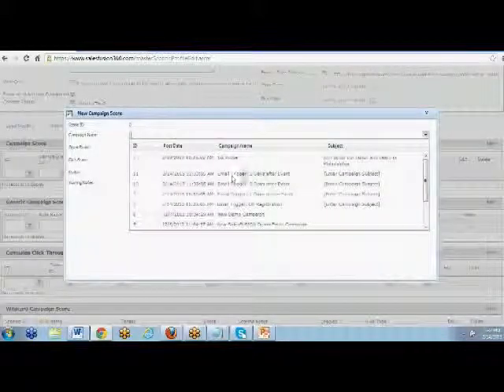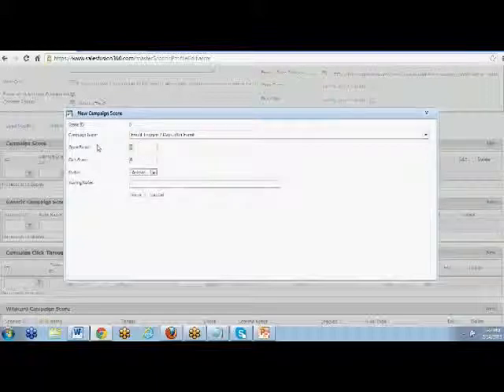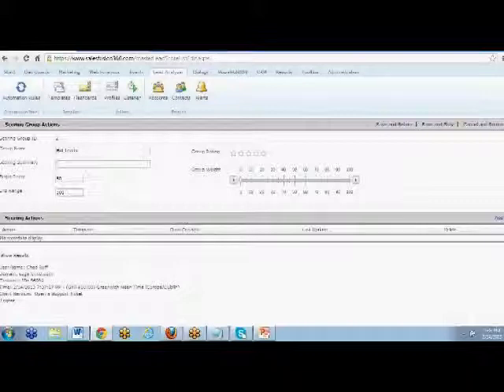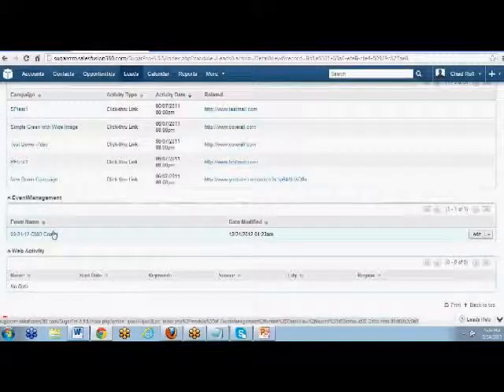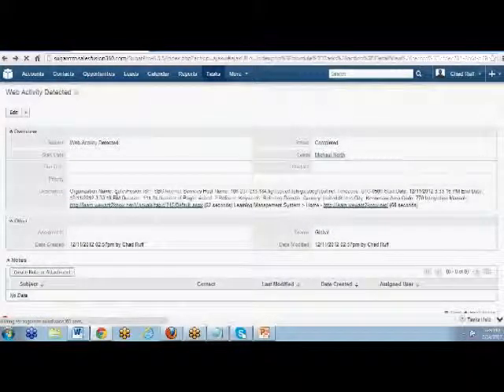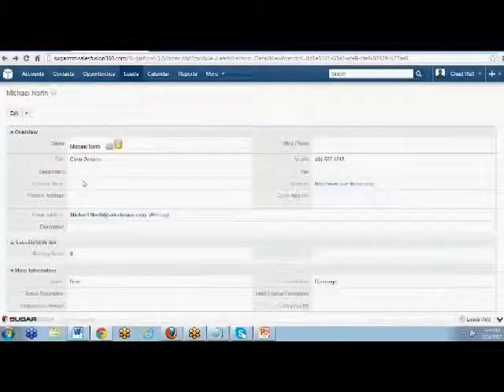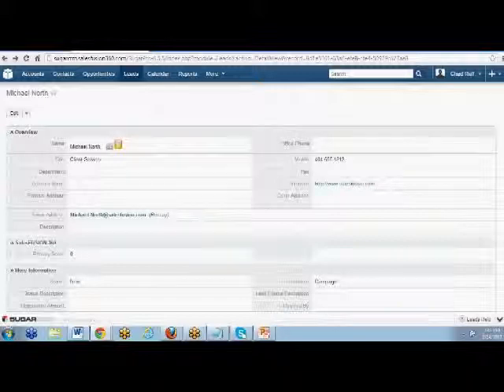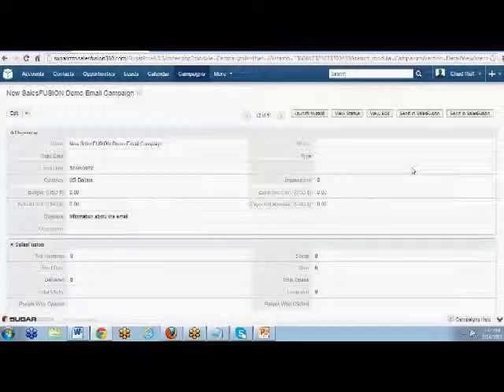SalesFUSION SugarCRM Integration Demo Only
SalesFUSION CMO, Kevin Miller shows us how SalesFUSION interacts with SugarCRM  bridging the gap between your marketing and sales efforts.

SalesFUSION provides marketing automation software integrated with a number of different CRM Systems.  Integrating your CRM properly is a crucial part of your sales and marketing processes.  SalesFUSION is the industry leader in providing 100% pre-built integration between marketing automation and leading CRM systems.